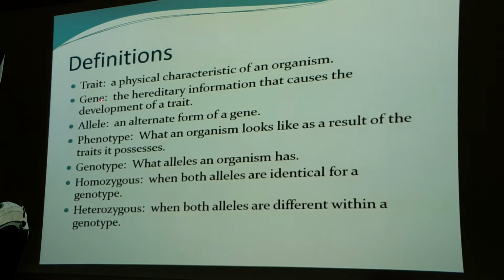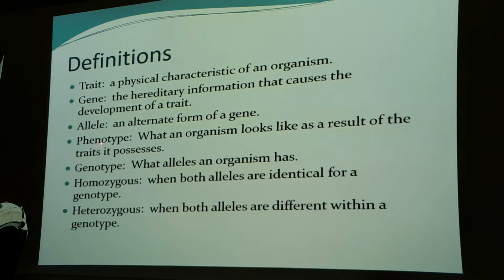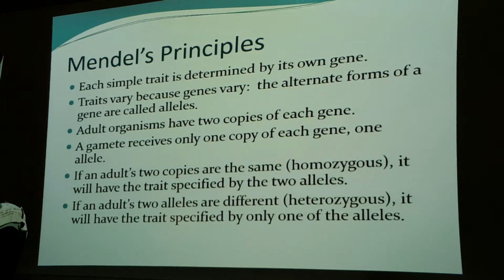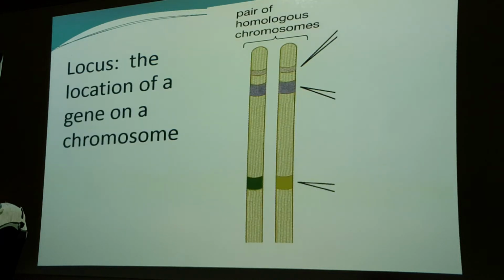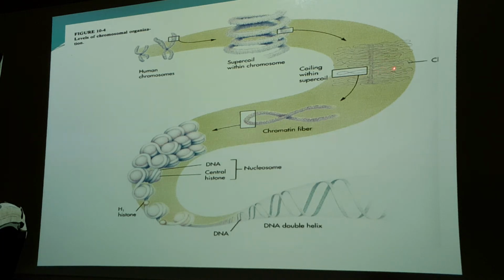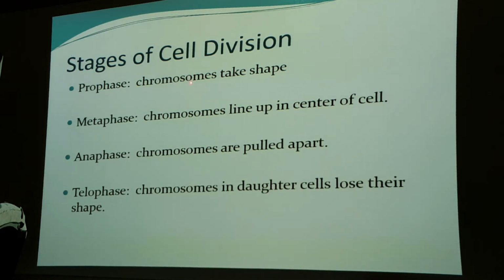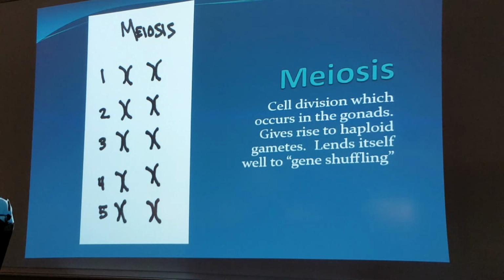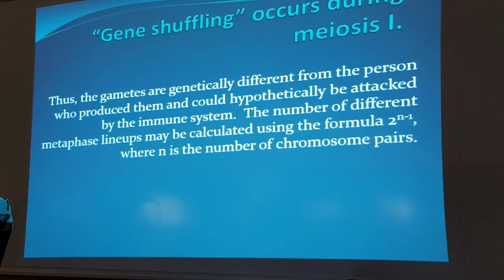#6 Genetics A&P 5.4.2016(1)